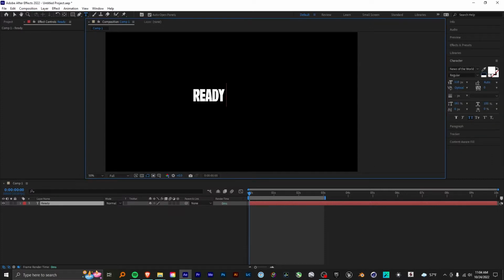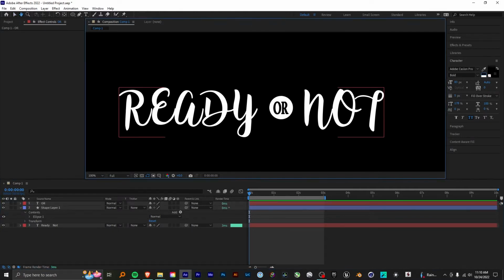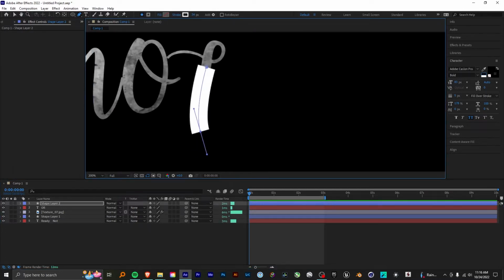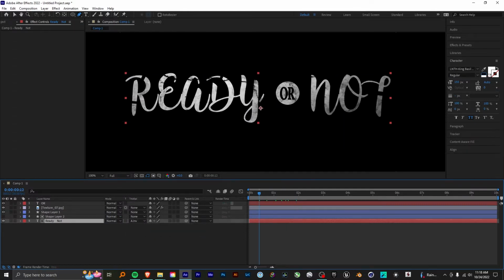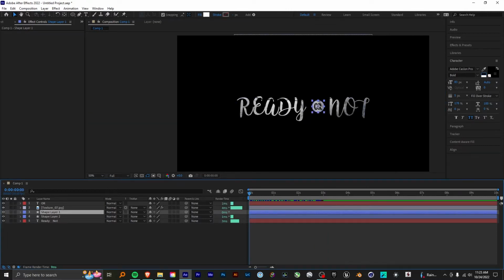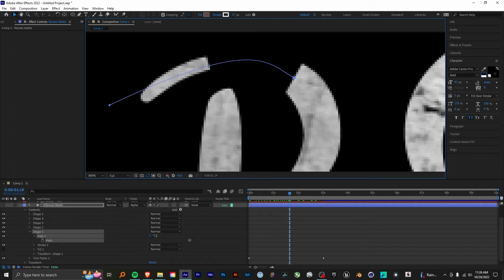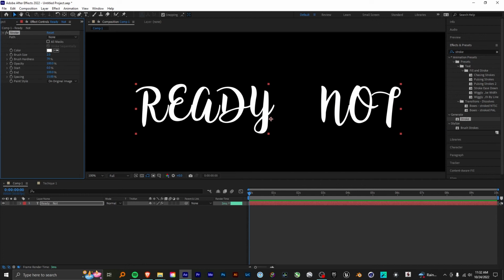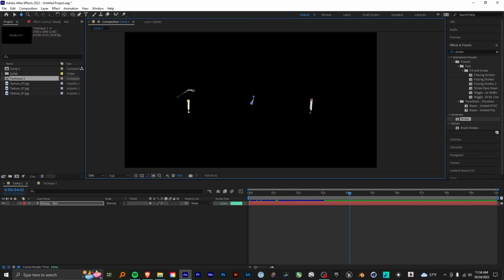Create The Ready or Not Title Text in After Effects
I forgot to record the cursor on my screen 🤦‍♂️